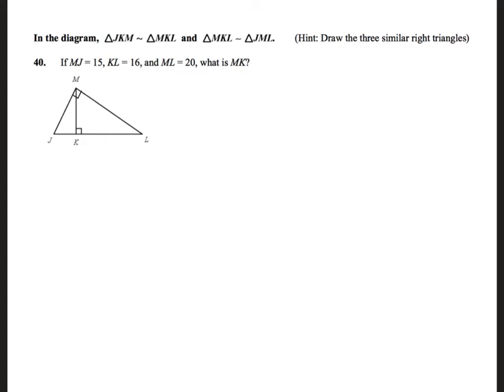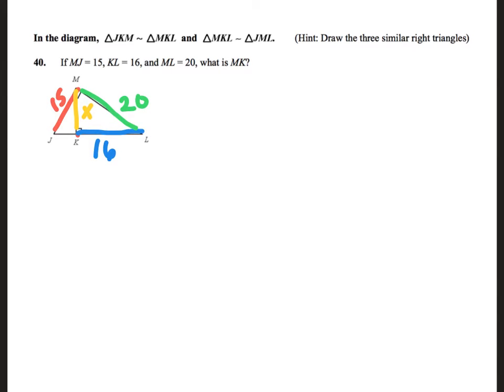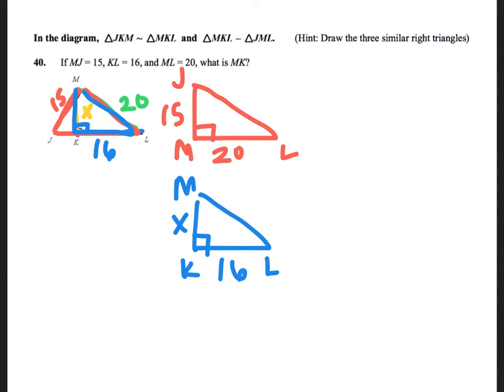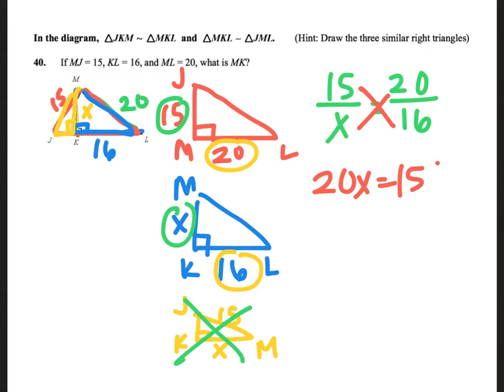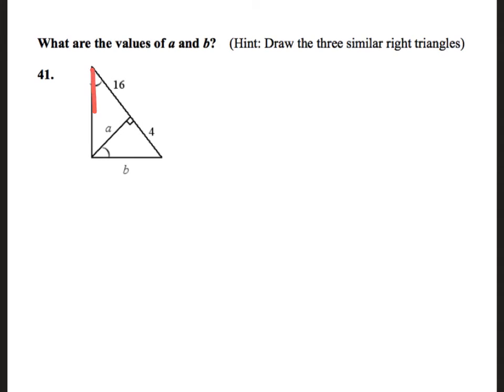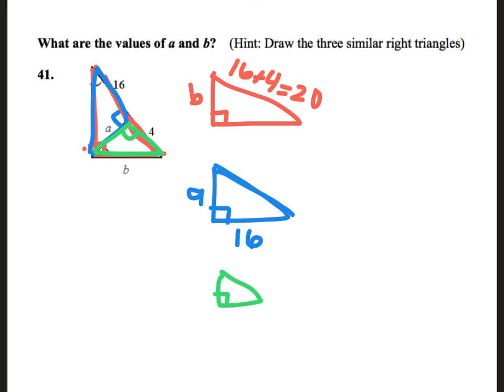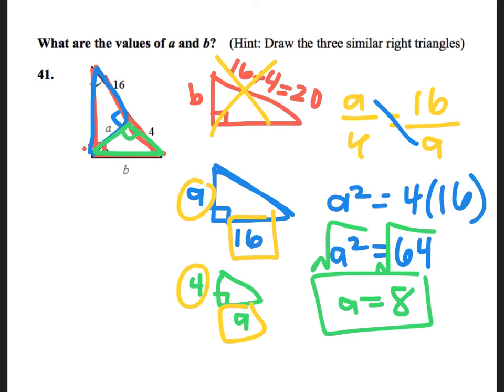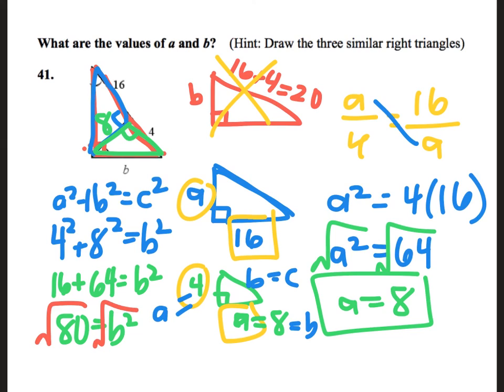T2 GFRW #40-41